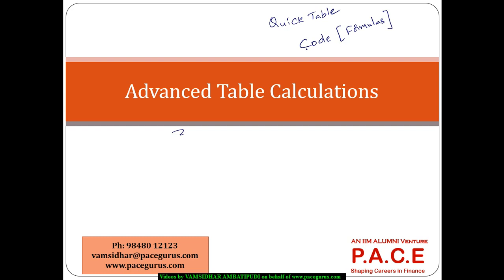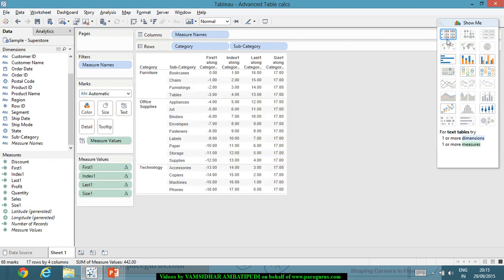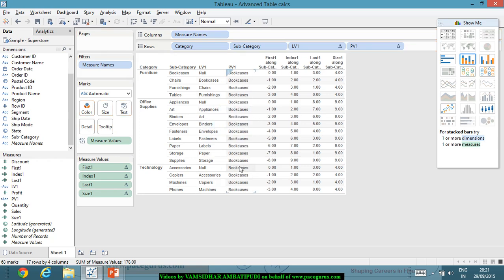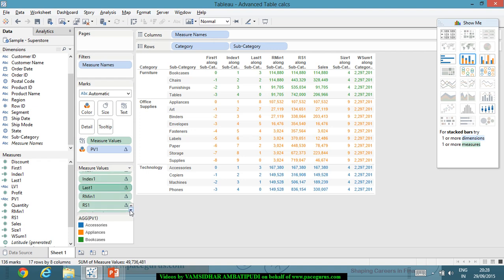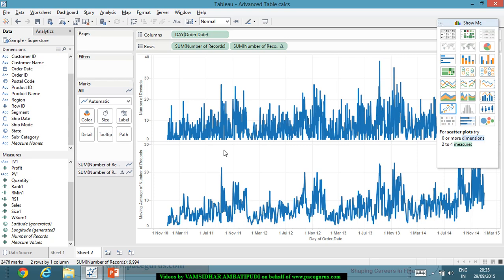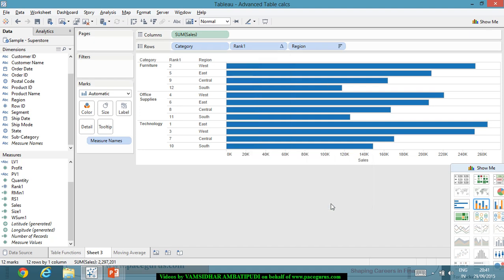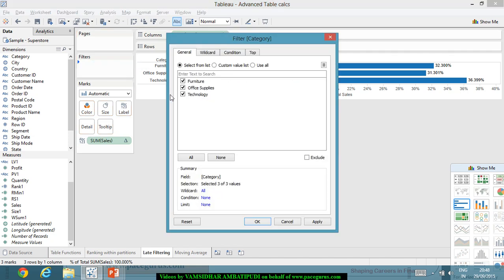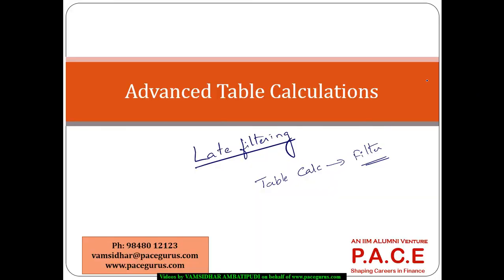Advanced Table calculations using Tableau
Training on Advanced Table calculations using Tableau by Vamsidhar Ambatipudi